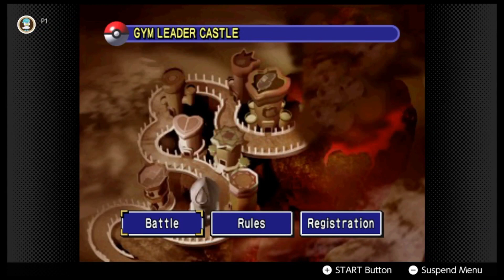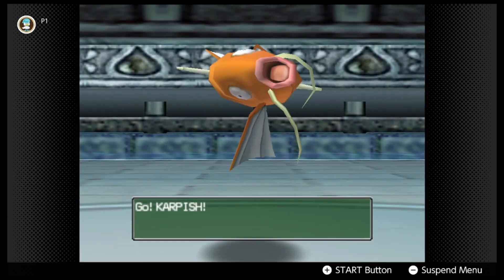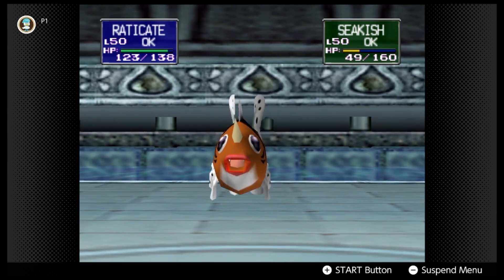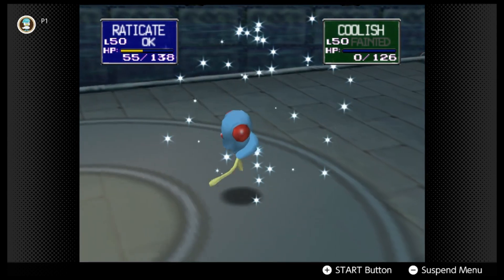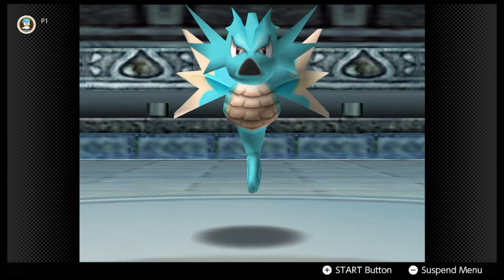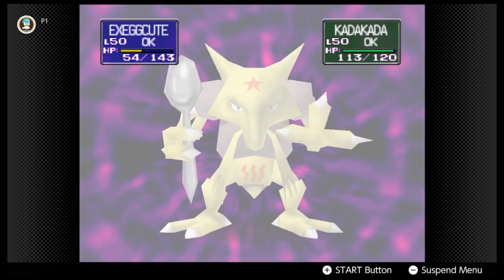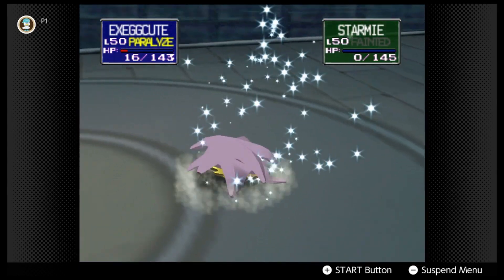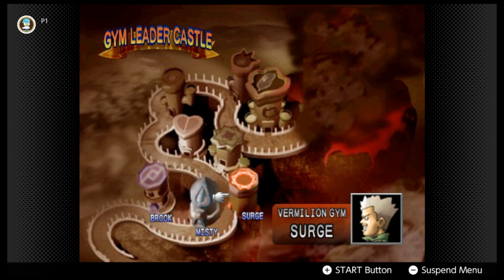Pokemon Stadium Gym Leader Castle Cerulean City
PokéMane Wayne with a new Pokémon Challenge. I am going to be taking on the Gym Leader Castle on the classic Nintendo 64 Pokémon Stadium! In this challenge I will be battling against the 8 Gym Leaders in the original Pokémon Red, Blue, and Yellow. Stick around to see if I can make it to the top.